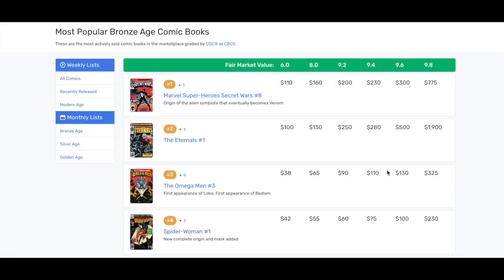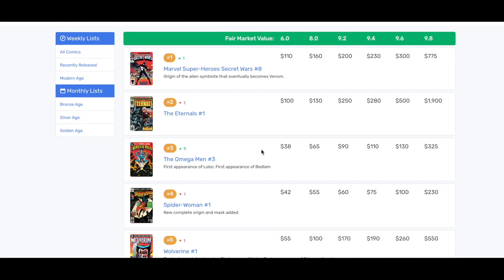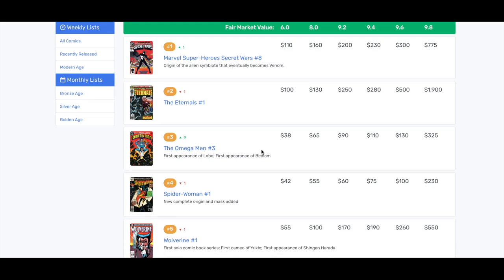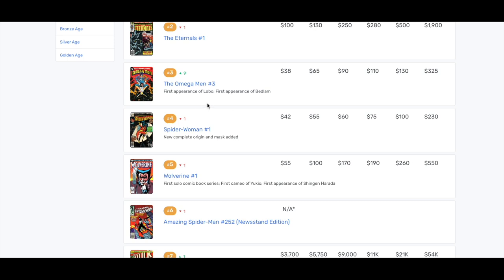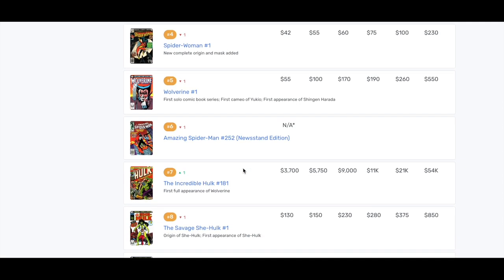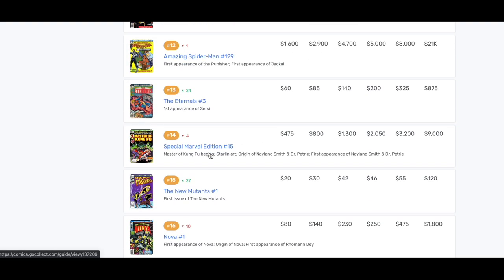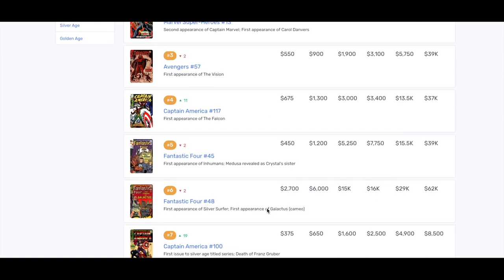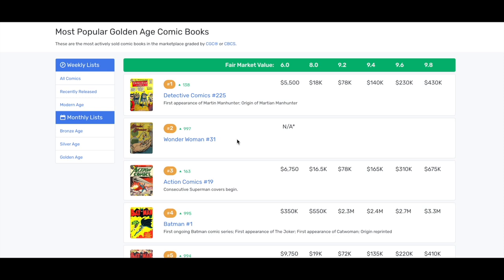The CGC Graded Comic Book Bonanza: Comic Books on the Move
In this CGC Graded comic book video, we use the GoCollect tool to navigate bronze age, silver age, and golden age comic books that are going up and down in price. Do you own any of these books?

Links to Supplies:
AmazonBasics Home Keypad Safe for Valuables/Collectibles
AmazonBasics Fire Resistant Box Safe for Valuables/Collectibles
Ultra Pro 35pt Magnetic Card Holder Cases 25ct Box - Standard Size
10 Ultra Pro 35pt Magnetic Card Holder Cases - Holds Regular Baseball, Football, Hockey Cards
Ultra Pro 25 3 X 4 Top Loader Card Holder for Baseball, Football, Basketball, Hockey, Golf, Single Sports Cards Top Loads - Sportcards Card Collecting Supplies
Cardboard Gold Card Saver 1 - Semi Rigid Sleeves Protectors - PSA BGS Graded Card Submission Holders (100)
PSA Graded Card Storage Holder Container - Black Box Holds 50-55 Graded Cards

Sign up below for our FREE Email Newsletter for Behind the Scenes content. Let's stay in touch!